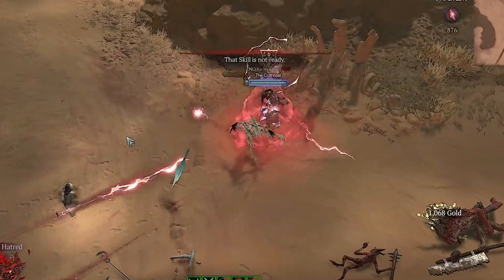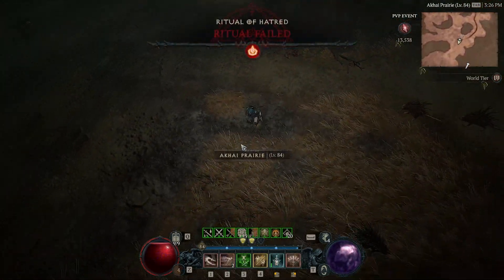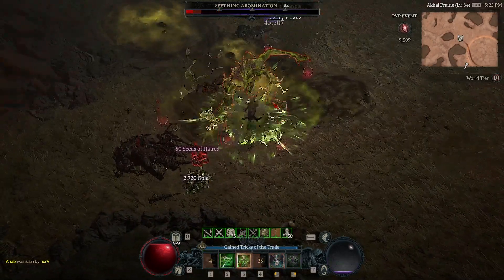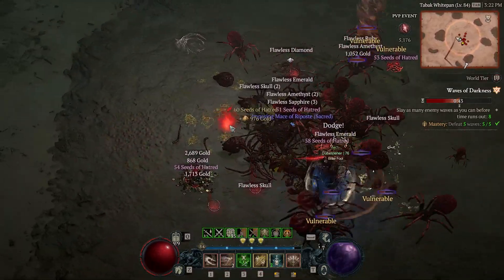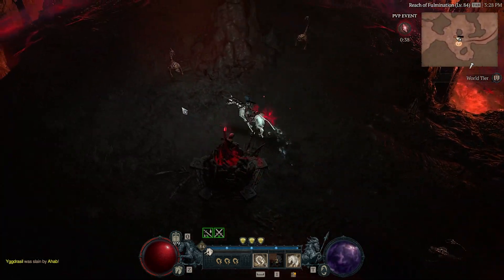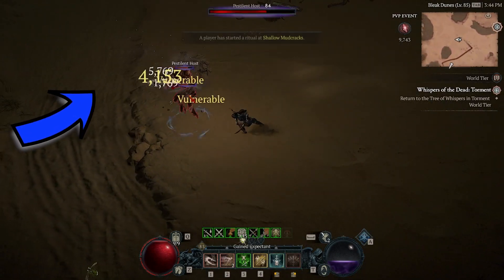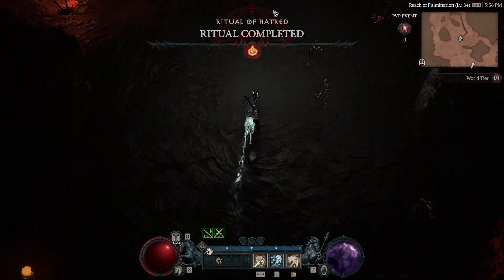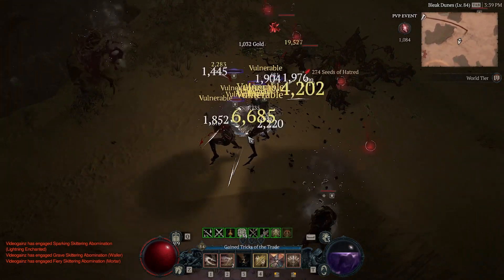Get 10x MORE Seeds Of Hatred (Diablo 4)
If you're dying to level 100's while trying to farm seeds of hatred watch this video. I'll explain how to never get killed and outsmart your opponents.

Intro: (0:00)
What to think about:(0:30)
How to get seeds quickly:(0:50)
How to avoid the level 100's and purify:(2:30)
Summary:(5:30)